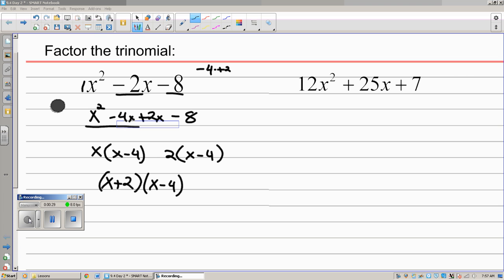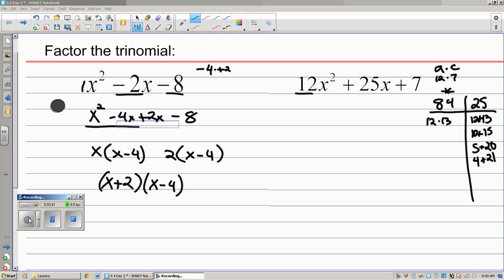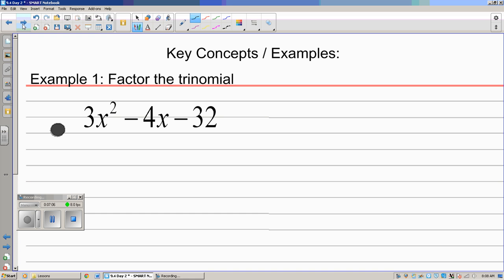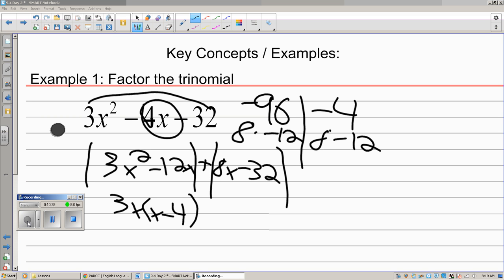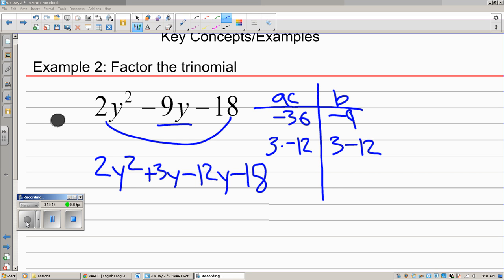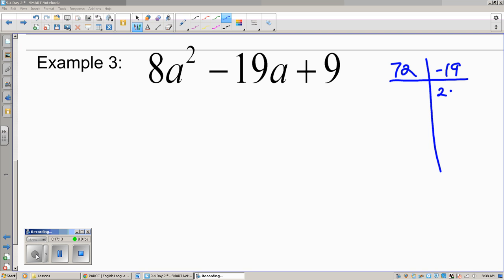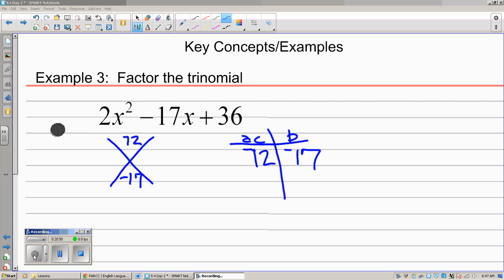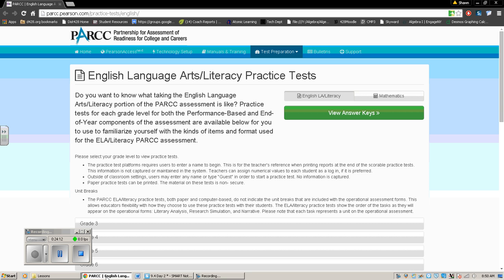9 4 day 2February26 0852